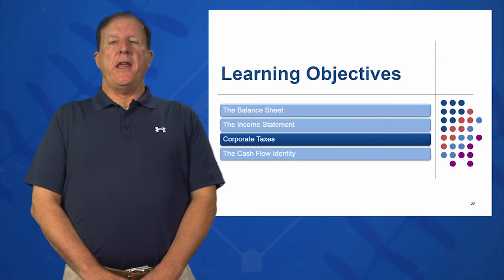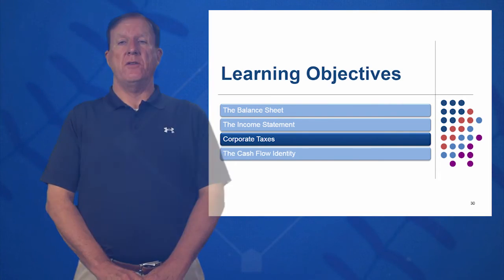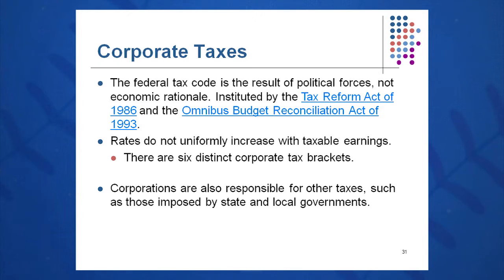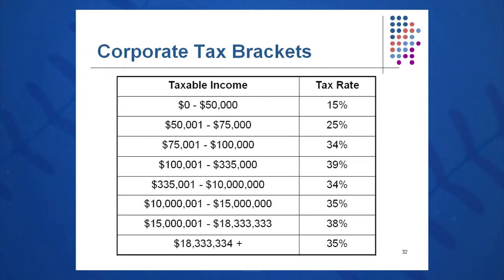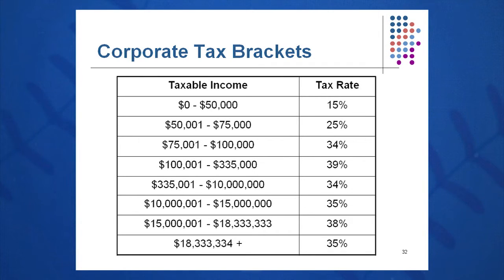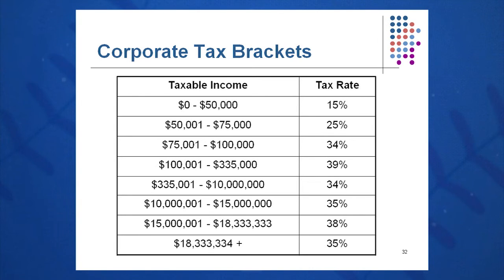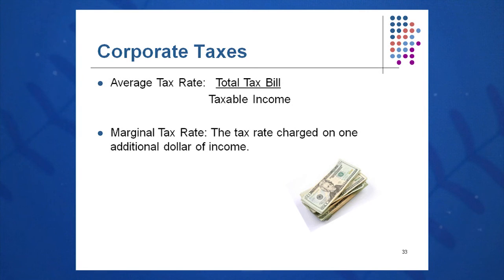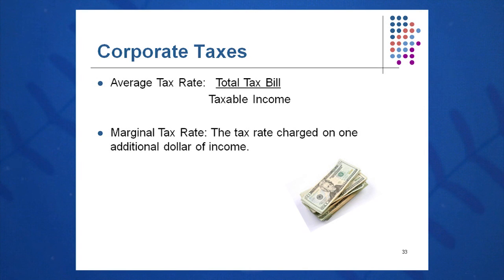Session 02: Objective 3 - Corporate Taxes (2016)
Chapter 2: Financial Statements, Taxes, and Cash Flows

Objective 3 - Key Concepts:
Corporate Taxes
Average Tax Rate vs. Marginal Tax Rate